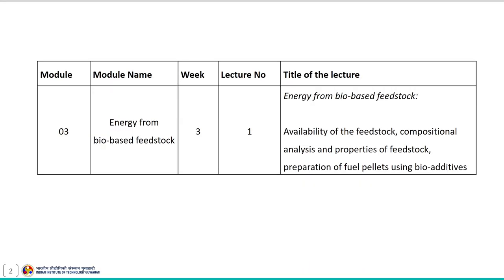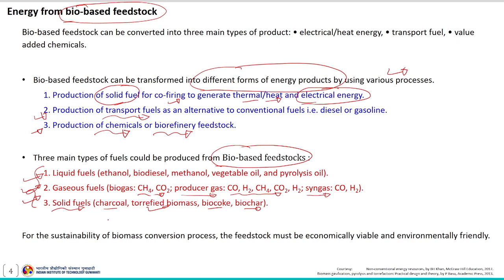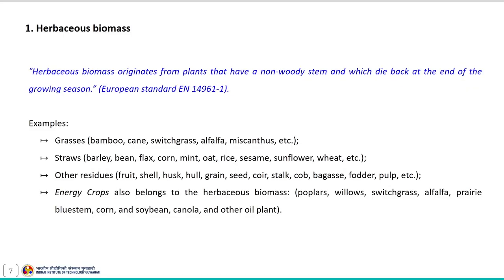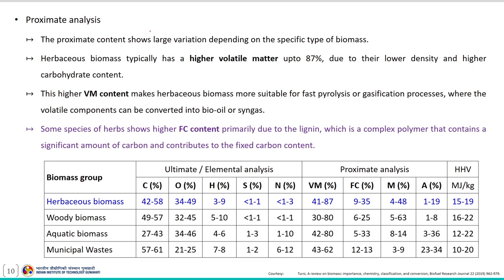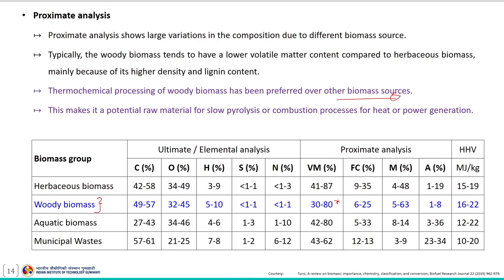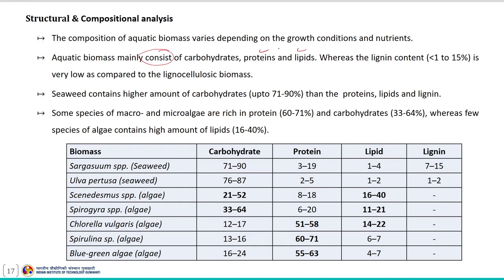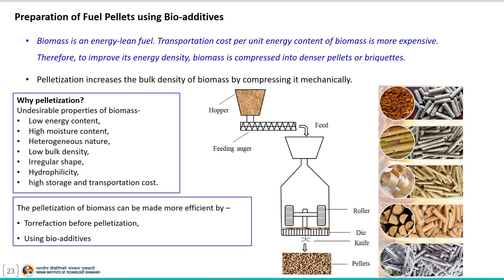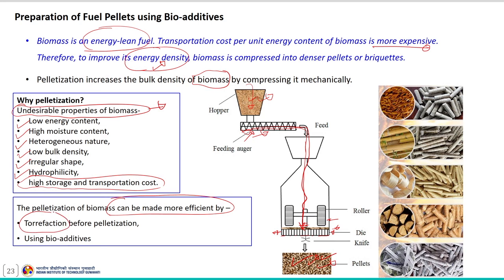Lec 14: Energy from Bio-based Feedstock